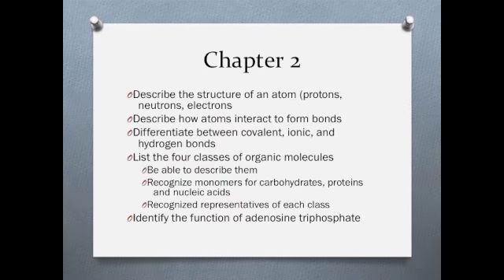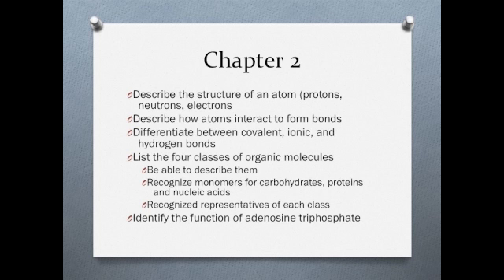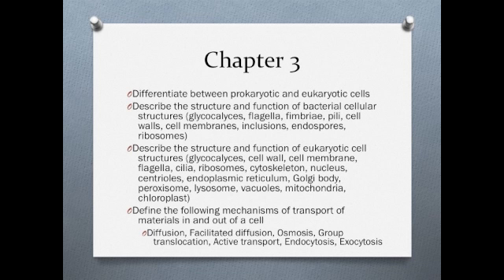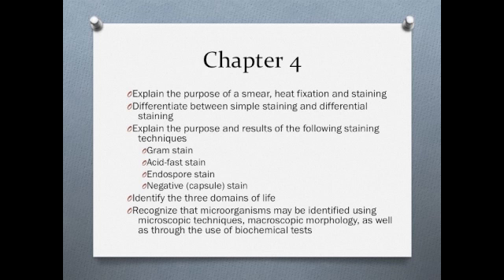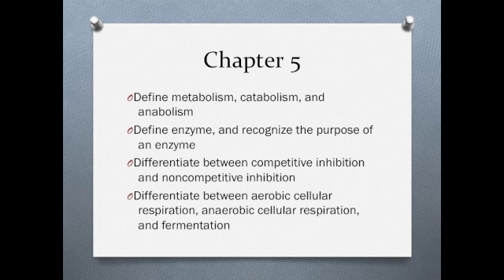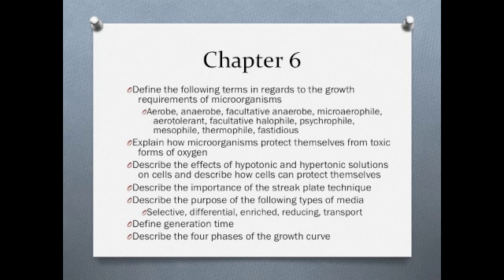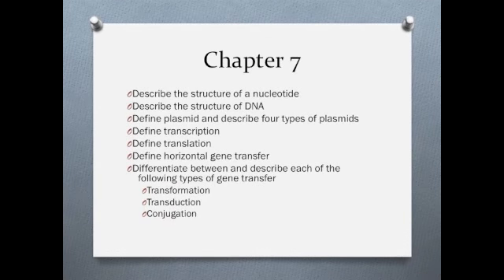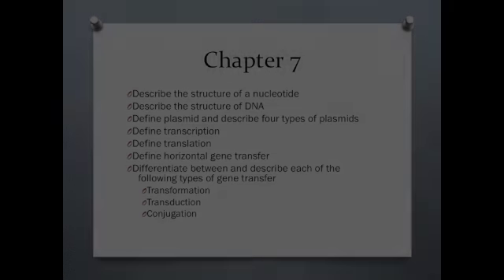BIOL 2420 FINAL EXAM REVIEW 1